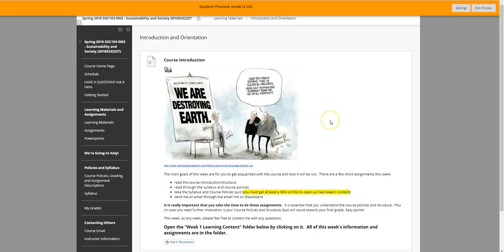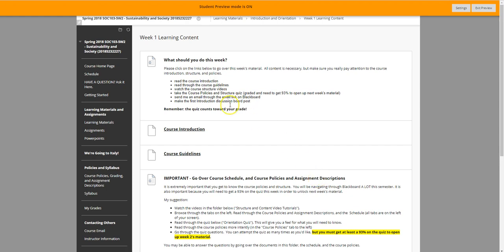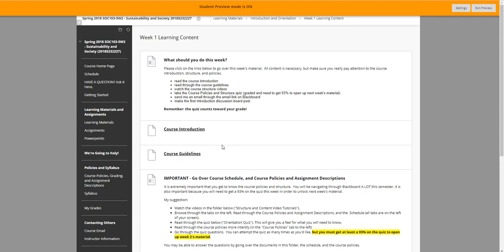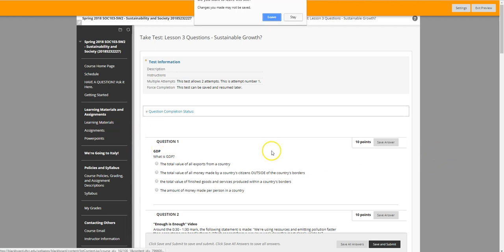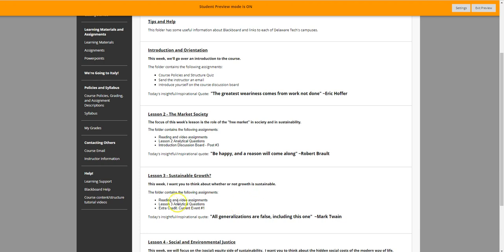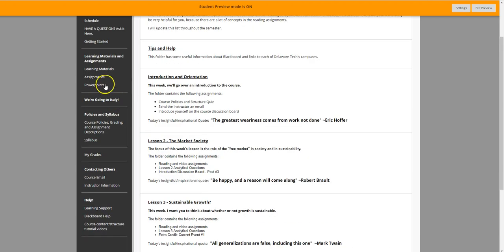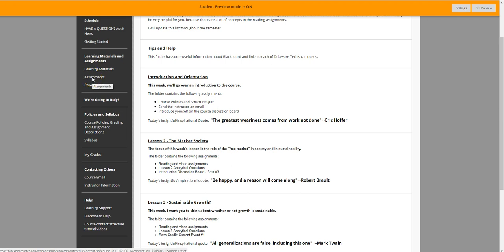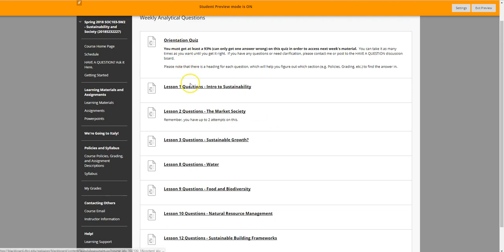SOC 103 Course Design Intro Learning Materials & Assignments